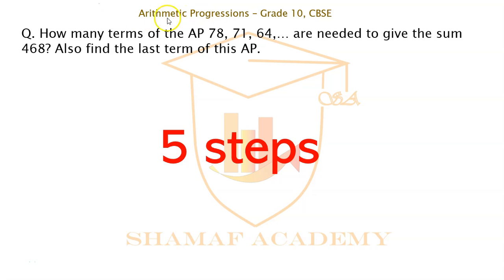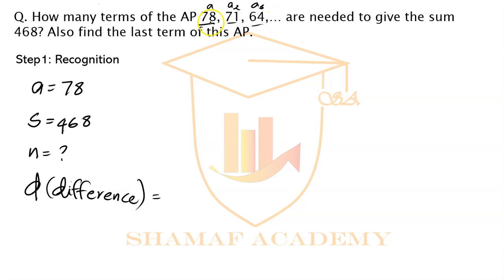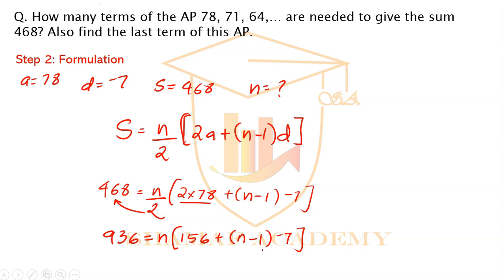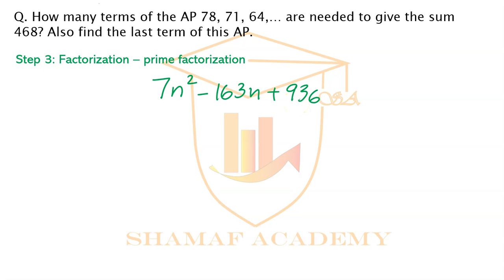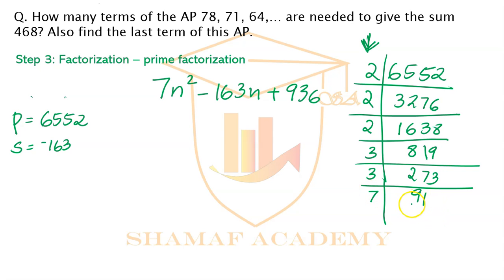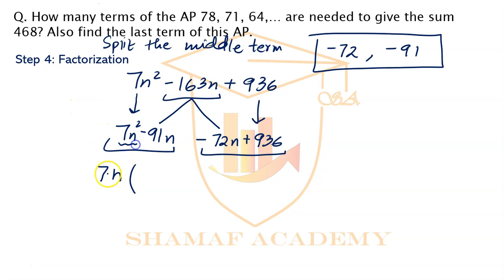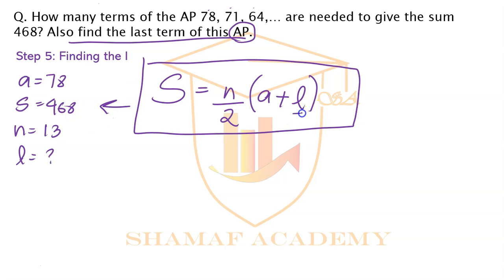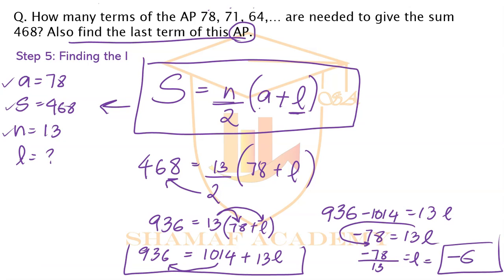How many terms of the AP "78,71,64..... "are needed to give the sum 468? Find the last term also.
In this video, we will learn in detail how to find the number of terms in a sequence that add up to a certain sum using formulae.

This video has been split into 5 steps for easier understanding and grasping of the student.

Step 3- Prime factorization is a concept that the student is expected to know from earlier topics.  If the student does NOT understand prime factorization, we recommend sending that as a separate doubt and we will make it clear for you.